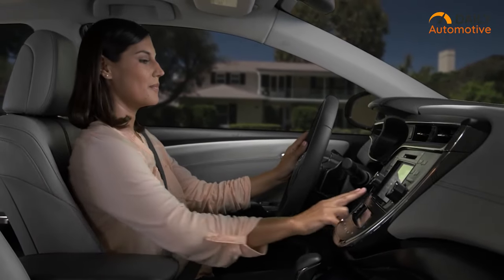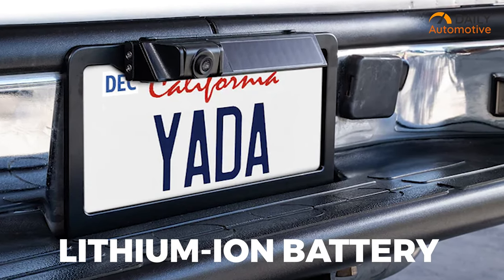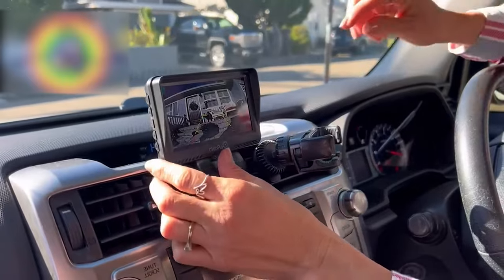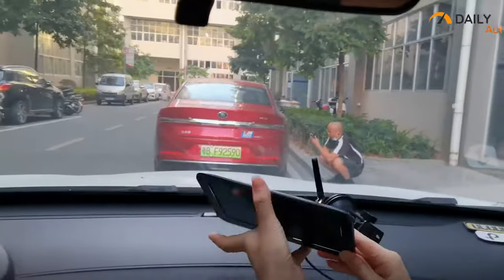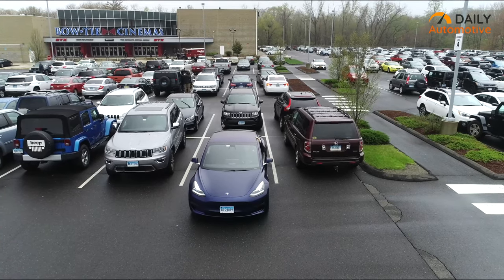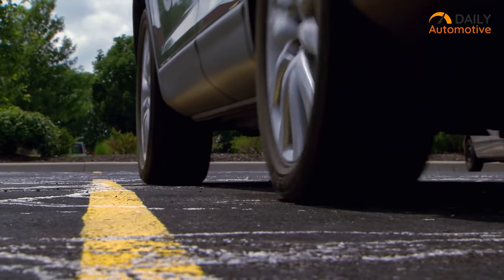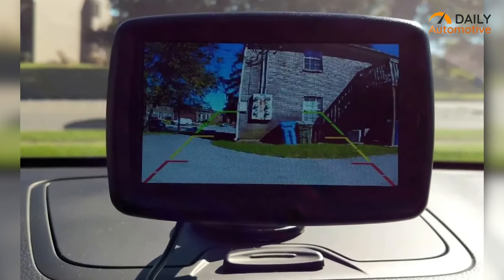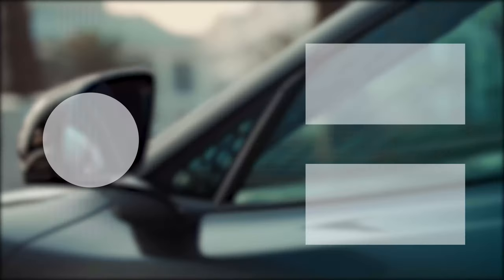5 Amazing Backup Cameras in 2024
Backup cameras provide drivers with a clear view of what's behind them, which can prevent accidents and make parking easier. As backup cameras have become increasingly important for driver safety and convenience, that’s why in today’s video, let’s check the top 5 best backup cameras for 2024.

Top 5 Best Backup Cameras in 2024

5. YADA Backup Camera For Cars

4. eRapta ERT01 Backup Camera

3.  DoHonest Wireless Backup Camera

2. Garmin BC Wireless Backup Camera

1. AUTO-VOX CS-2 Wireless Backup Camera